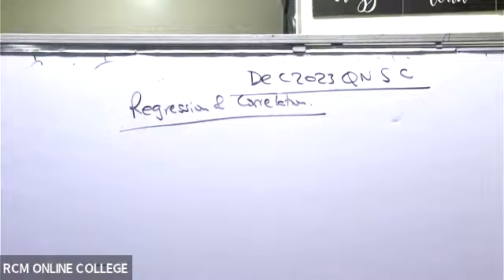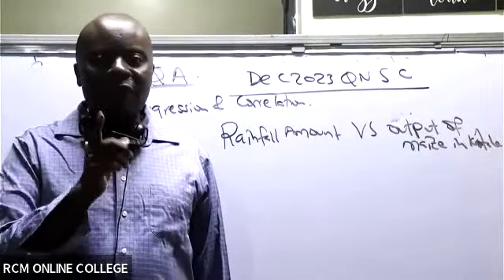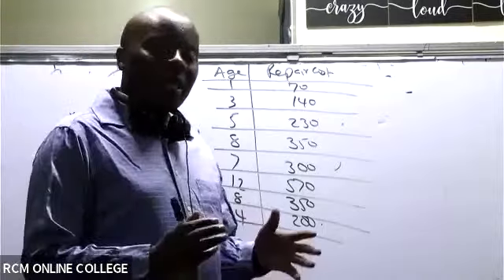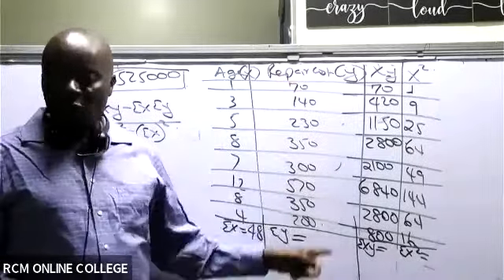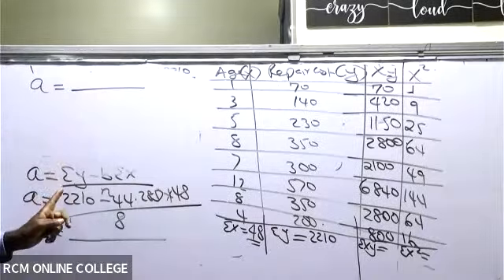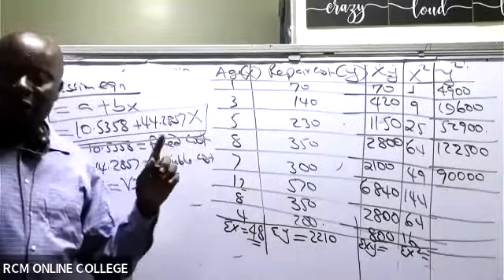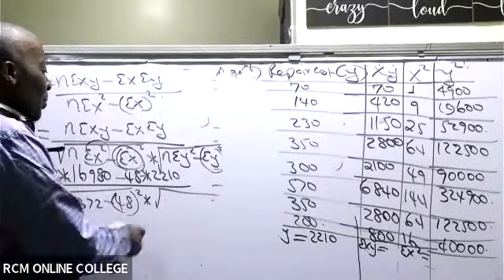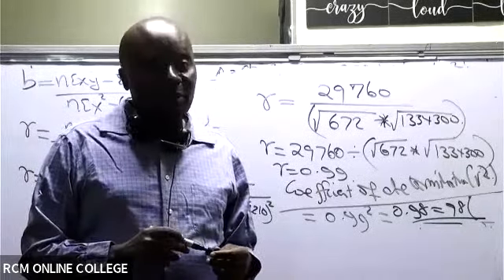QA-Correlation and Regression Analysis-CPA KENYA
𝐂𝐨𝐮𝐫𝐬𝐞𝐬 𝐰𝐞 𝐨𝐟𝐟𝐞𝐫:
RCM Online College – Where Success Begins!